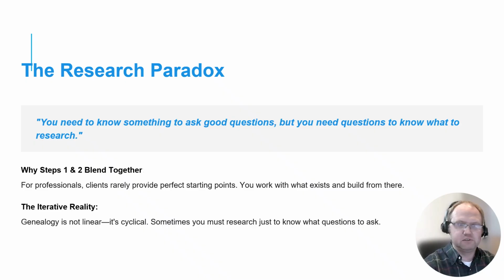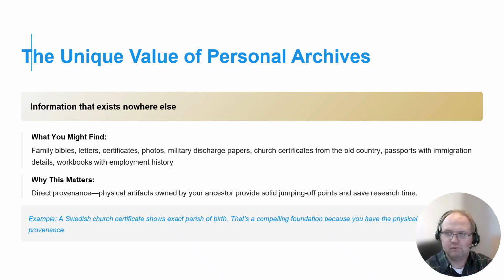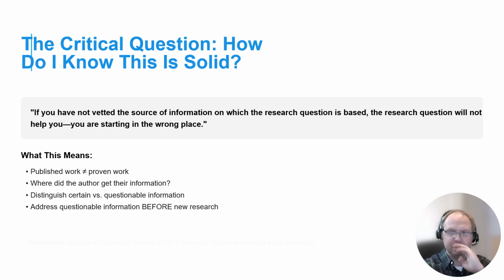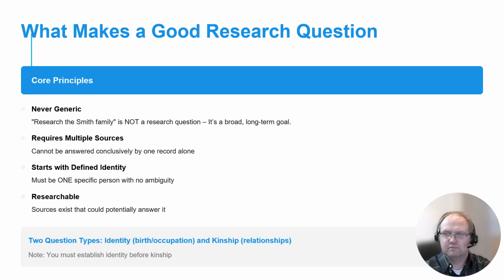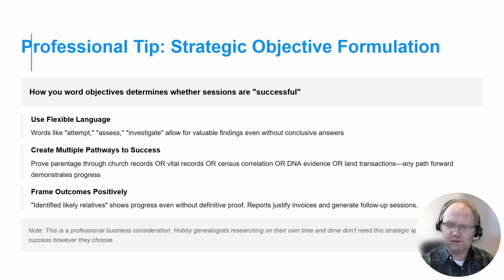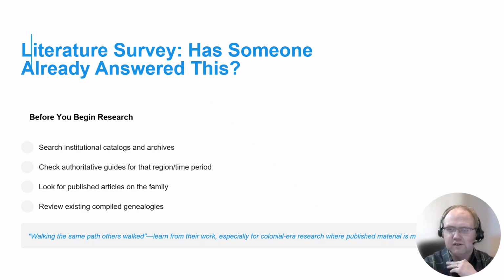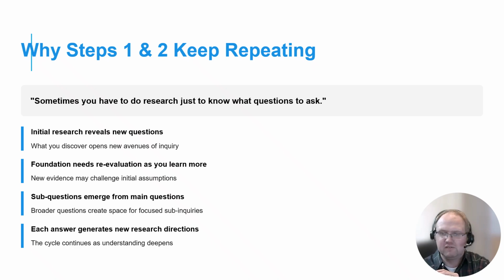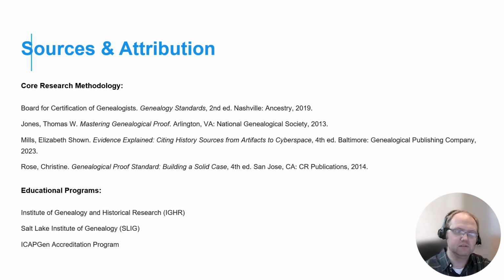Defining Research Questions & Surveying What's Known | Professional Genealogy Methodology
🔍 Find My Family Genealogy | Professional Research Services

Learn the foundation of successful genealogical research: how to define effective research questions and properly vet your information sources. This comprehensive lecture covers Steps 1 & 2 of the research cycle using Genealogical Proof Standard (GPS) methodology.

🎯 What You'll Learn:

Why research questions and surveying known information are intertwined
The critical difference between beginners and professional client scenarios
How to evaluate personal archives and family documents
The one question every genealogist must ask: "How do I know this is solid?"

Four essential components of well-formed research questions
Strategic objective formulation for professional reports (pro tip!)
Common mistakes that waste research time and money
Professional time management and organization strategies

📚 Perfect For:
✓ Beginner genealogists wanting to build solid methodology
✓ Intermediate researchers ready to move beyond hobby-level work
✓ Aspiring professional genealogists
✓ Anyone preparing for AG® or BCG certification
✓ Genealogy students studying GPS methodology

🎓 ABOUT THE INSTRUCTOR:
Andre Bagley, AG® (Accredited Genealogist) specializes in Swedish genealogy research and holds ICAPGen certification as an Accredited Genealogist Lecturer (AGL). With nearly a decade of professional experience, Andre applies evidence-based GPS methodology to solve complex genealogical problems.

Specializing in: Swedish ancestry research, comprehensive genealogical research, evidence analysis, professional consultations

What's the biggest mistake you've made with research questions?
Have you discovered valuable information in personal archives?
Are you researching for yourself or professionally?
What topic should I cover in a future lecture?

📌 KEY TAKEAWAYS:
✅ Good research questions come from solid, vetted foundations
✅ Published work ≠ proven work - always check sources
✅ Personal archives contain information that exists nowhere else
✅ Research questions must be specific, researchable, and require multiple sources
✅ Professional objective wording determines whether sessions are "successful"
✅ Genealogy is iterative - expect to cycle between steps
✅ "Never research without a specific research question that is researchable and requires more than one source to answer conclusively."

👍 LIKE this video if you found it helpful!